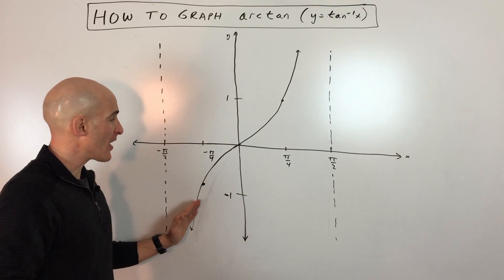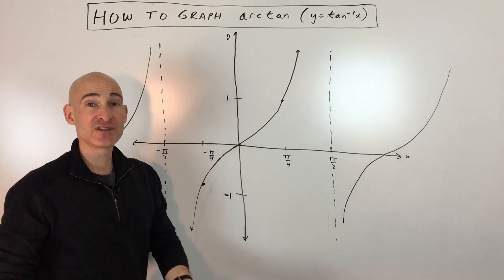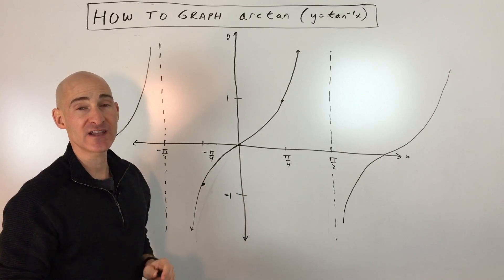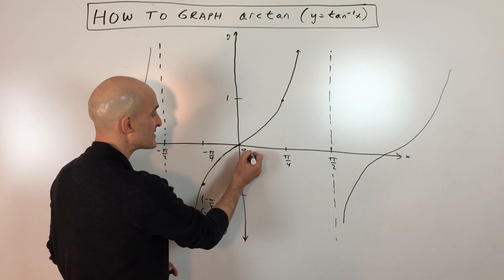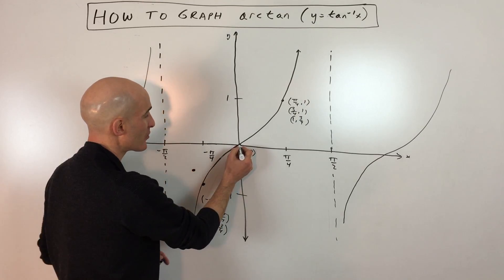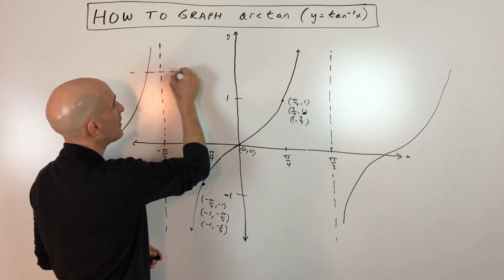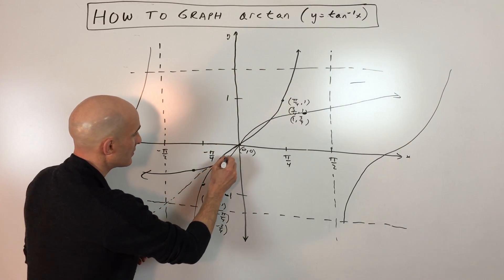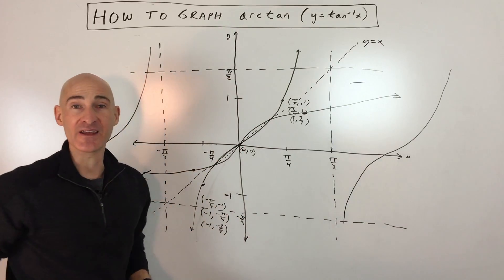How to Graph Arctan (tangent inverse)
Learn how to graph arctan (tangent inverse) in this free math video tutorial by Mario's Math Tutoring.

Timestamps:
00:00 Intro
0:13 Graph of the Parent Graph Tangent
0:50 Restrict the Domain so that it has an Inverse
1:12 How to Graph the Inverse by Interchanging the x's and y's
2:30 How to Graph the Asymptotes